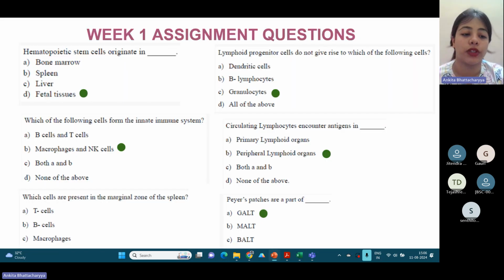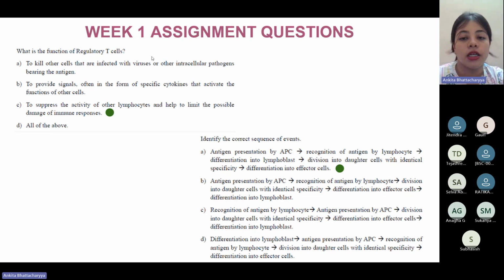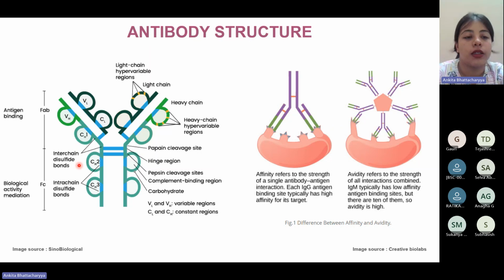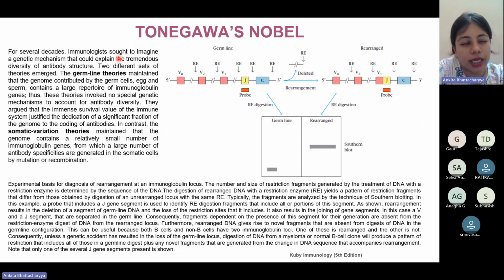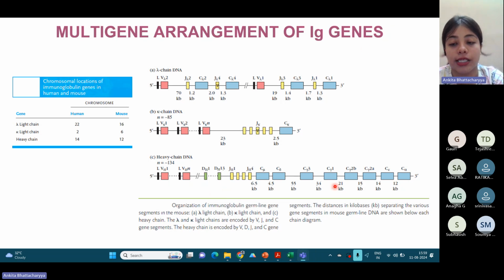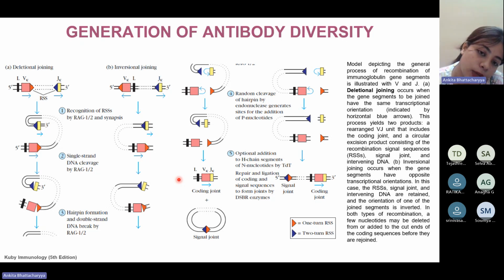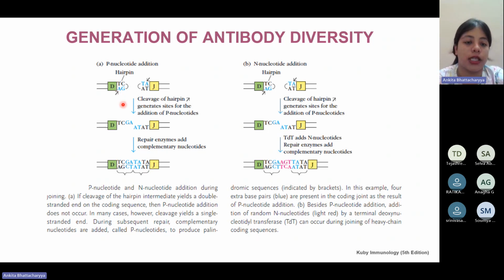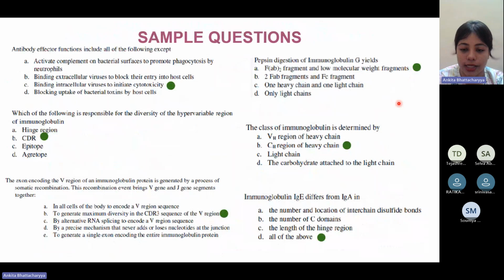NPTEL_Immunology_Week_3